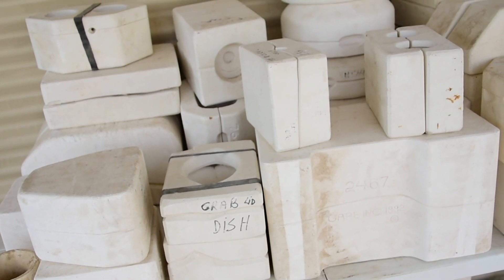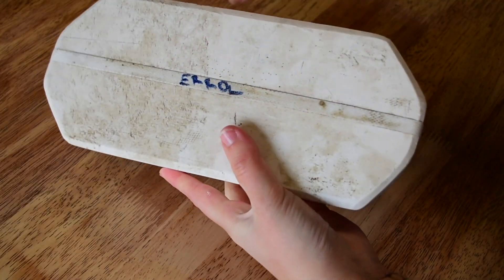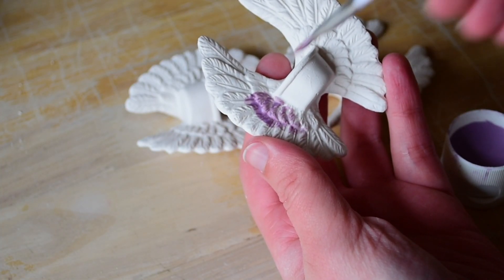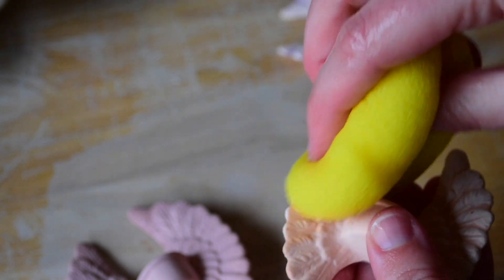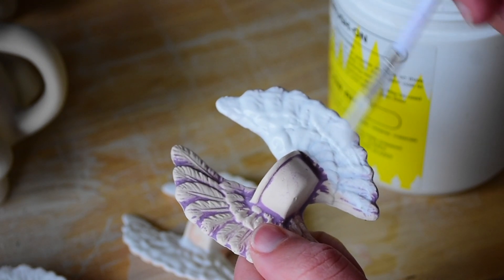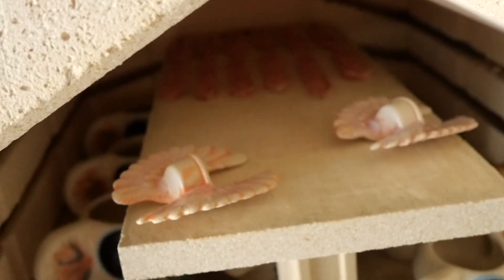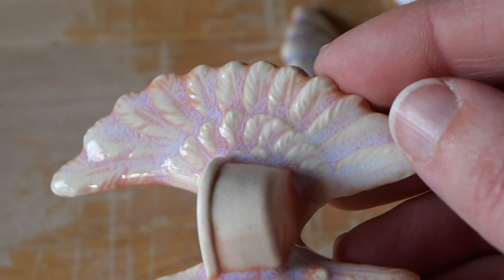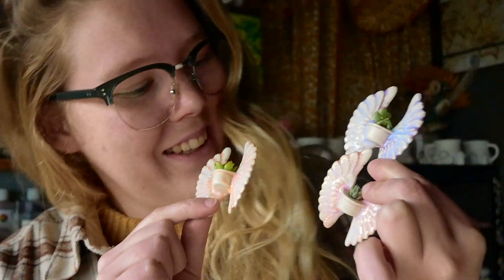Part 34 - Revealing Mystery Moulds I Found on Gumtree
Shelby

Victoria, Australia